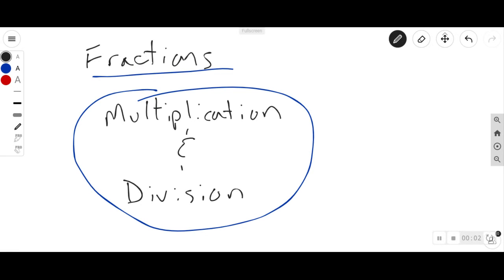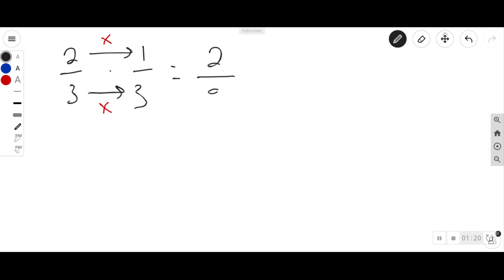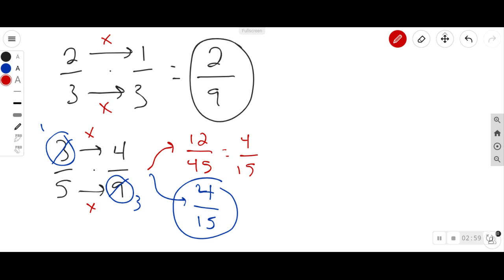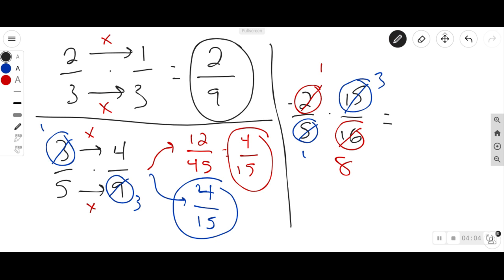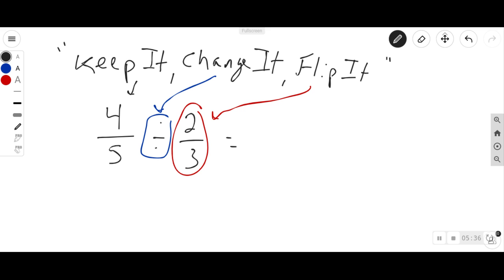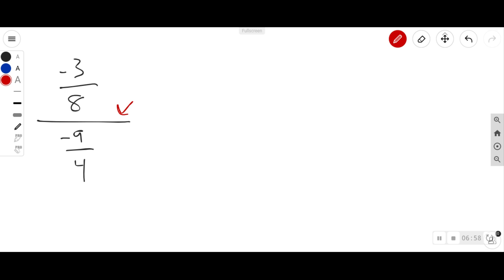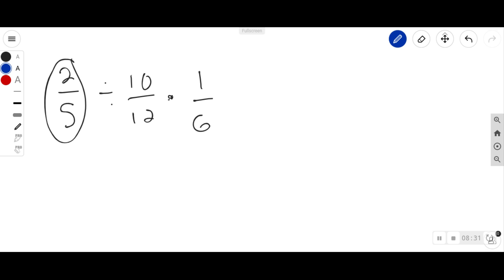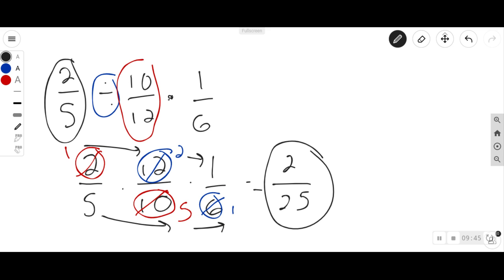Fractions (Mutliplication & Division)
This tutorial video covers some of the basics of fractions, specifically dealing with fraction multiplication and division.